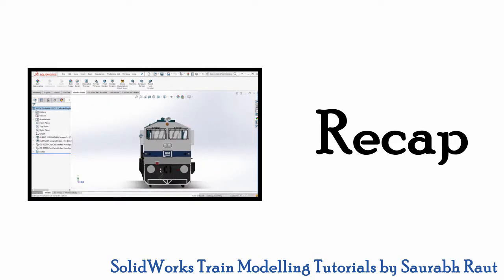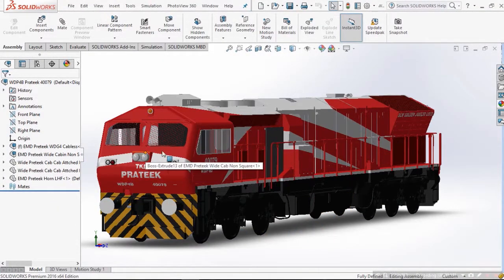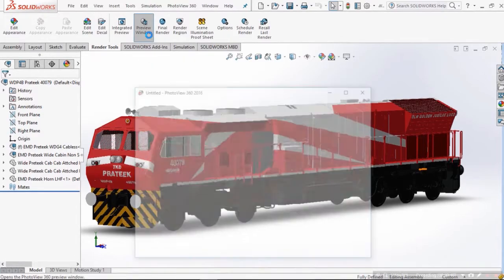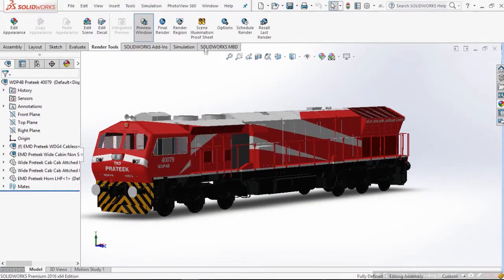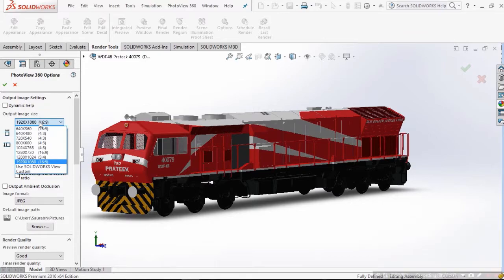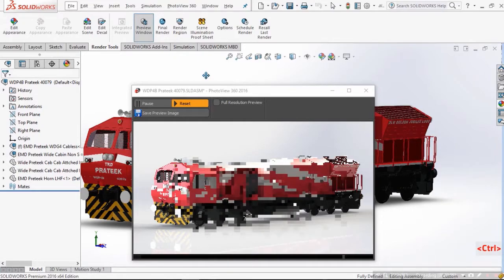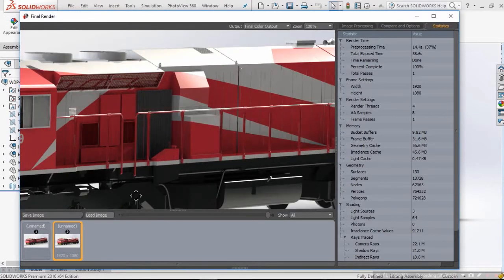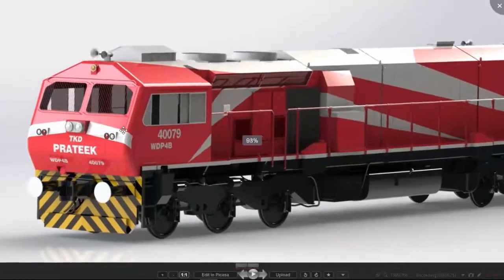SolidWorks Train Modelling Tutorials - S01 E14: Photo-realistic Rendering WDG4 [English]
And Then, this is the last Video Related to our EMD locomotive Modelling series. from the net Video on wards we will start modelling Electric Locomotive WAP7

All the Links of Series 1 on EMD locomotives in English are as follows: